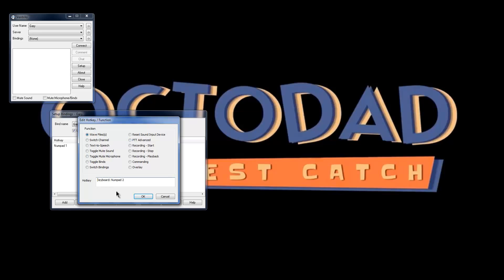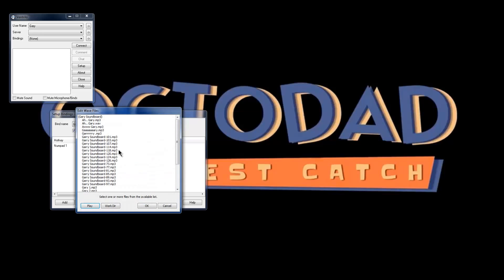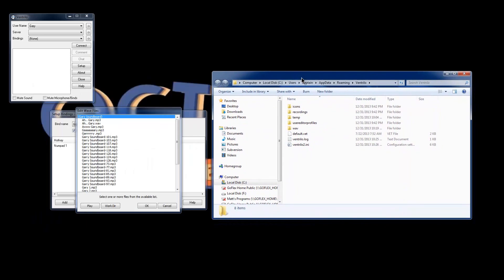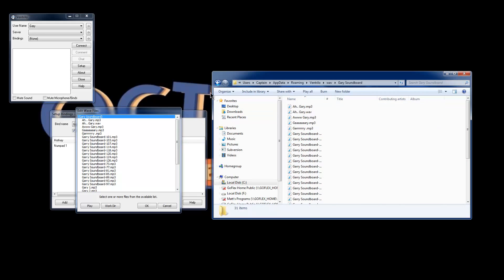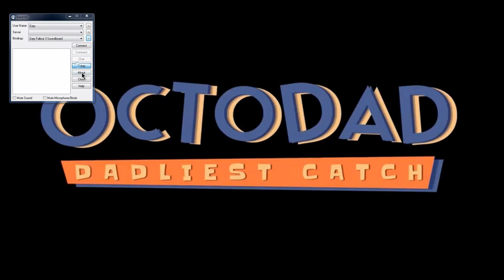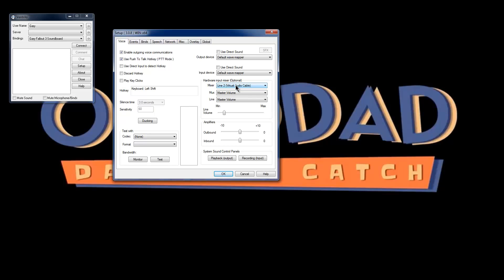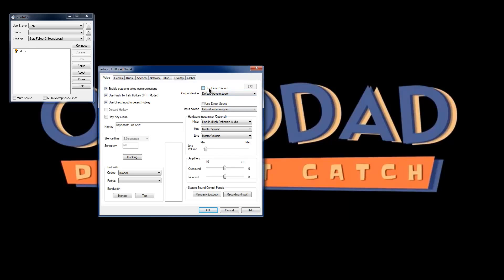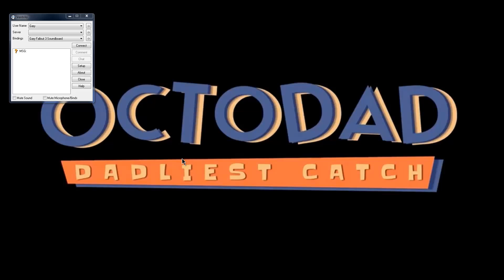How To Use Soundboards On Any Game With PC [EASY!] [2015] [UPDATED!]